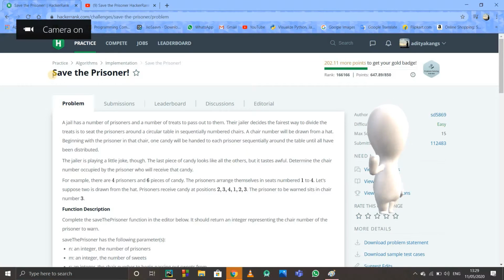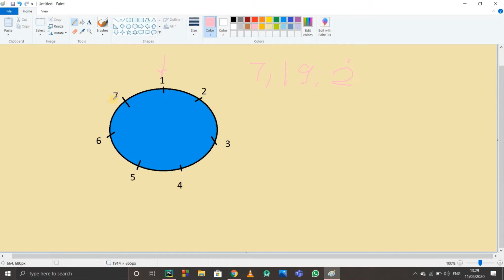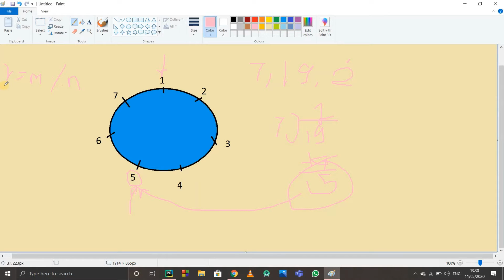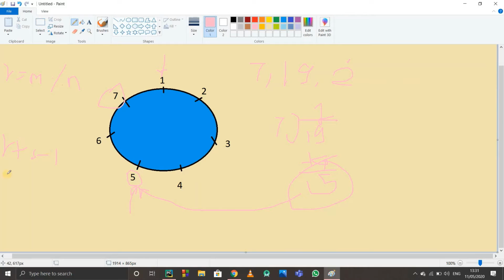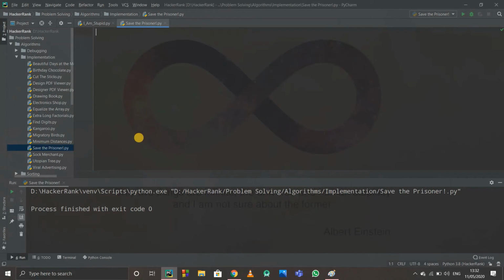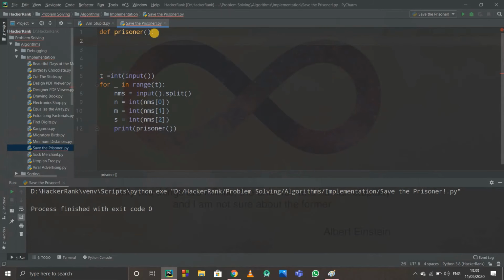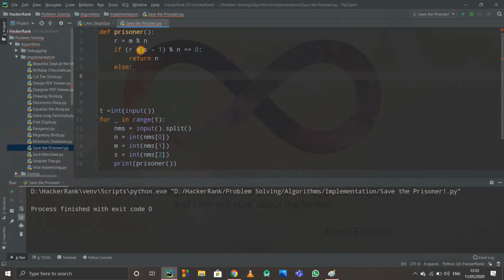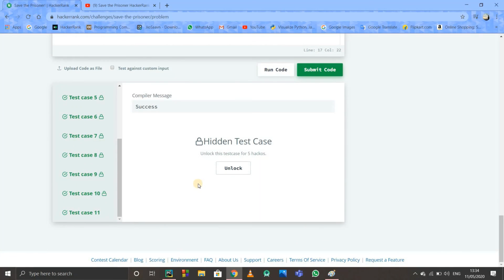SAVE THE PRISONER ! | HACKERRANK | PROBLEM SOLVING | PYTHON | LOGIC | SOLUTION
This video contains solution to HackerRank " Save The Prisoner ! " problem. But remember...before looking at the solution you need to try the problem once for building your logic !